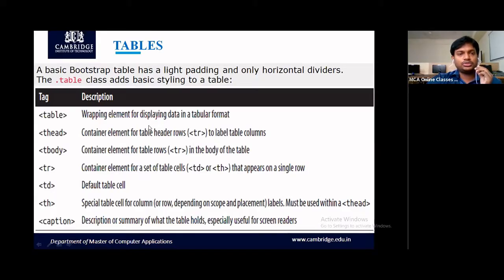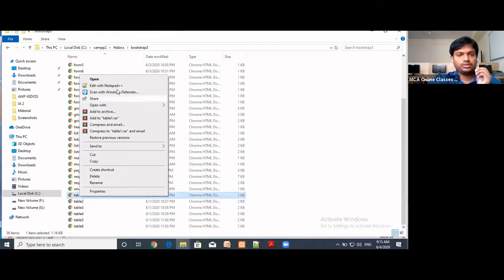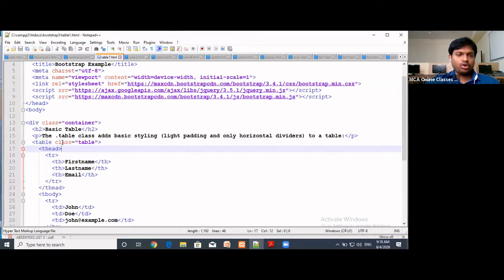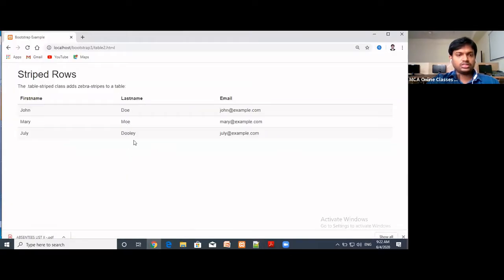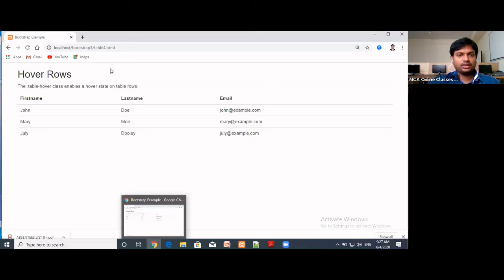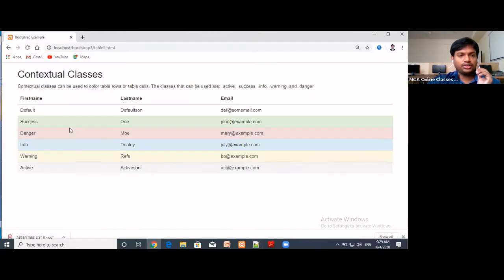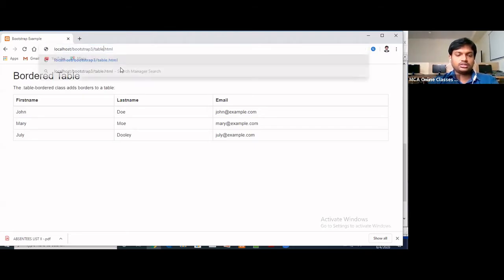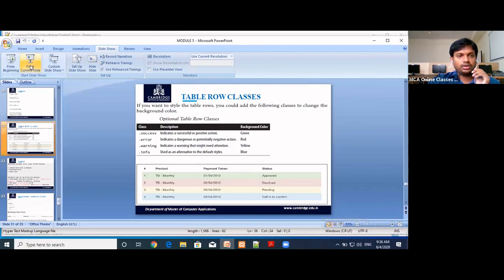Bootstrap Tables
ADVANCED WEB PROGRAMMING | DEPARTMENT OF MCA | CITECH